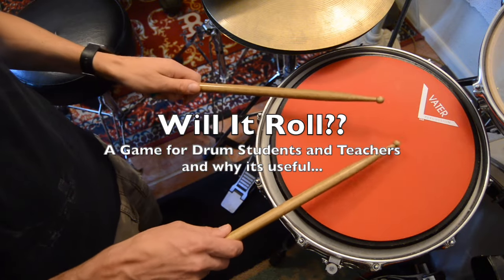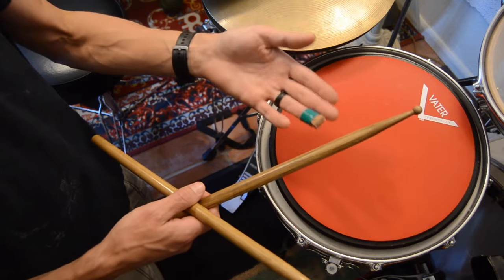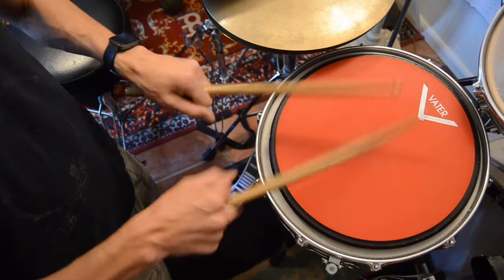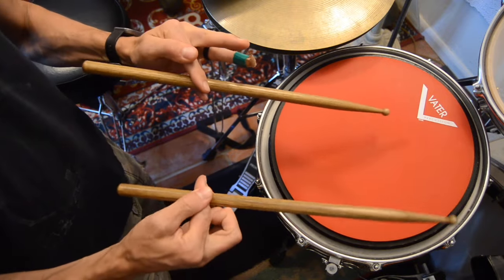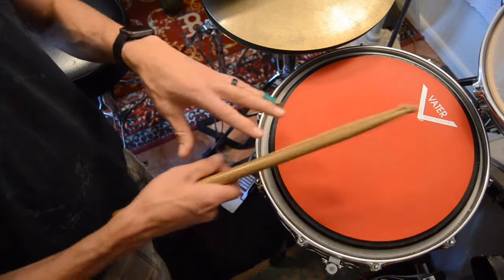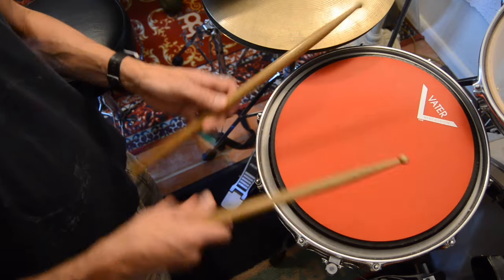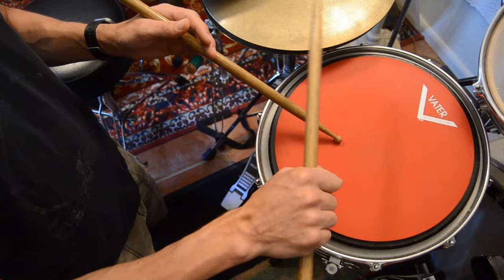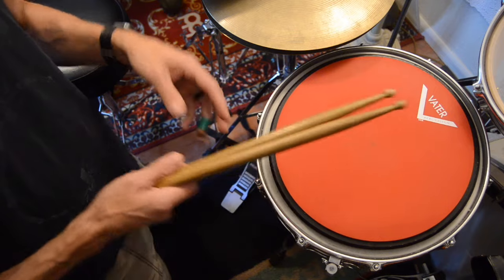Will It Roll?? A Drum Game.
Most things will roll if you know how to roll. Nothing will roll if you don't.